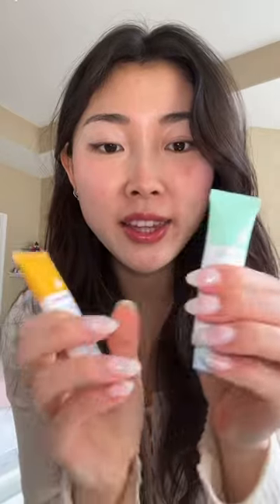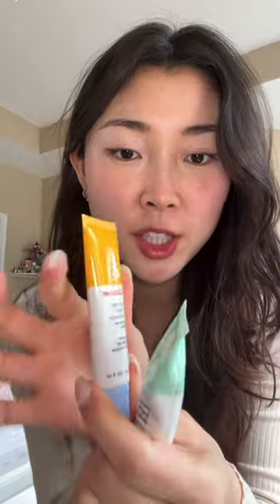MANGO BALM DOT COM!! 🥭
IDK I ACTUALLY REALLY LIKE THE NEW BALM DOT COMS 😭 but first impression / swatches for the scents!